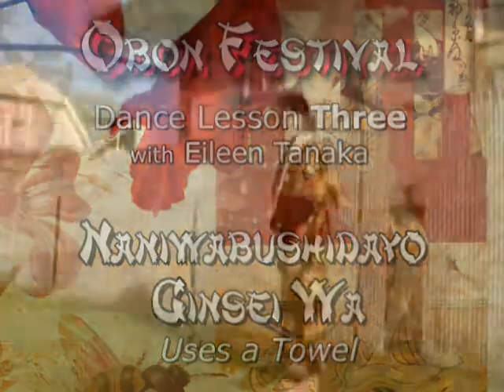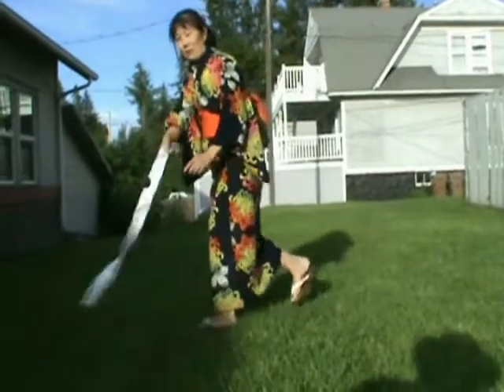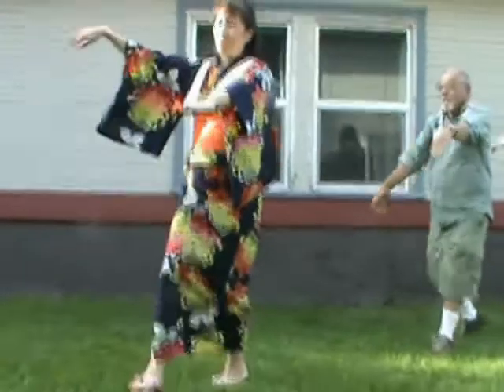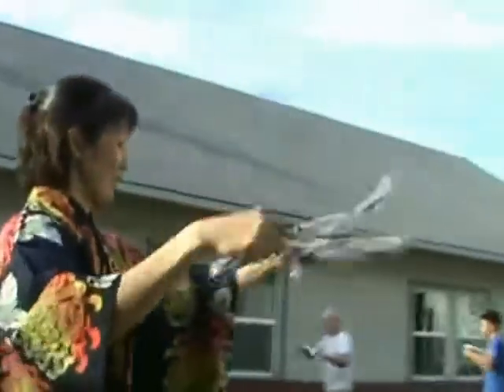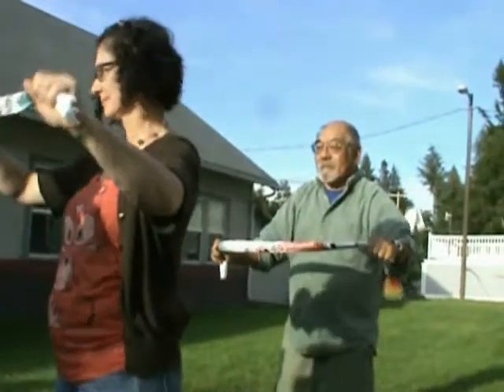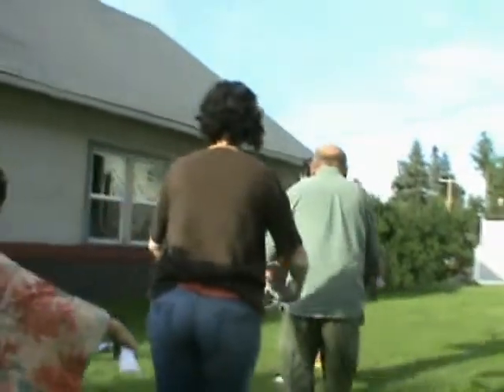OBON dance lesson 'Naniwabushidayo Ginsei Wa' Towel Dance 2014 SBT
The Spokane Buddhist Temple  Bon Odori dance selections for Obon 2014- July 26th & 27th